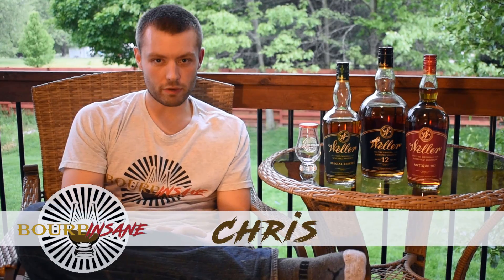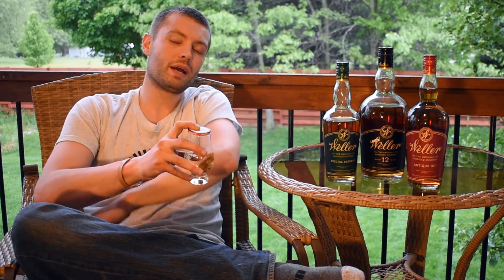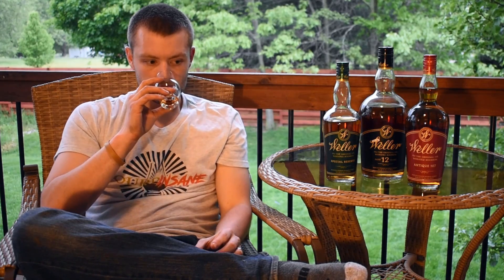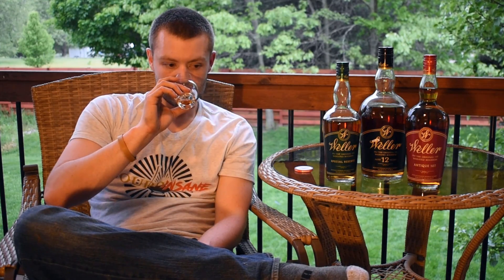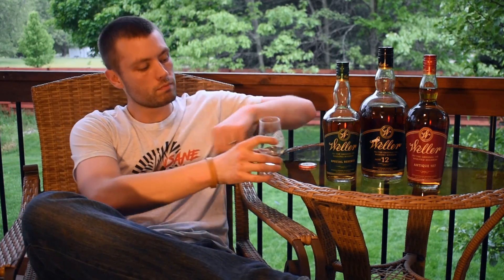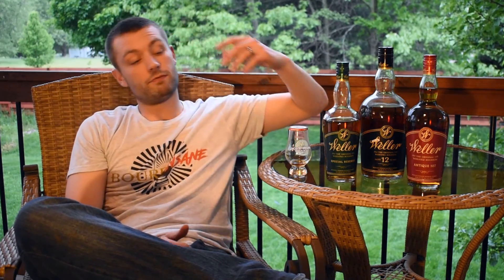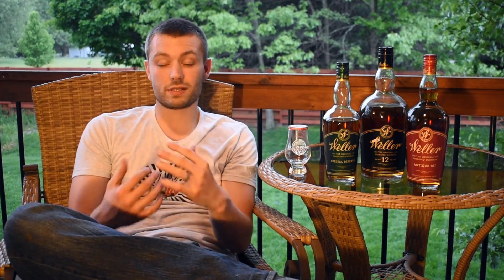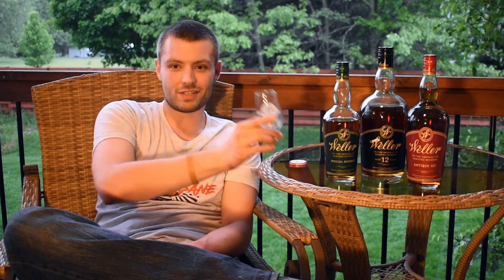Weller Special Reserve Kentucky Straight Bourbon Review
Review of Weller Special Reserve Kentucky Straight Bourbon Whiskey!

Bottle Specs:
-90 Proof
-Wheated Mashbill (Thought to be 16-18% Wheat)
-Buffalo Trace Distillery

Weekly Live Streams and new Whiskey Reviews every Tuesday, Friday and Saturday.